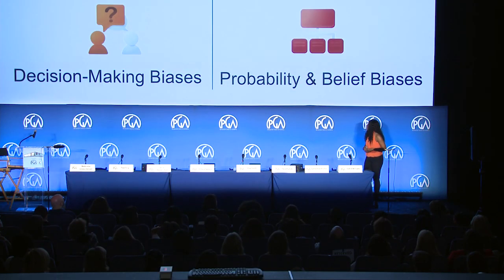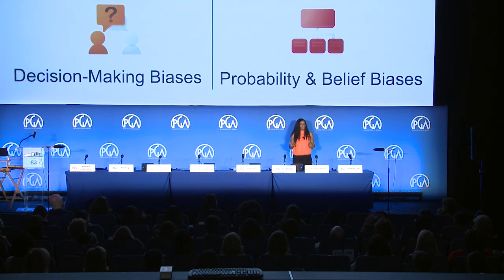Unpacking Unconscious Bias - Judith Williams, Head of Diversity, Dropbox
Social Change and the Box Office: The Potential of Gender Parity, Diversity and STEM.  Gender parity, diversity and unconscious bias are buzzwords that have captured the attention of Hollywood.

Representatives from The White House Office of Science and Technology Policy join our panel of industry experts to discuss how contributions from women and minorities in STEM fields can prompt inclusive storylines and casting as well as social change resulting in commercial viability.

Speakers:

Lydia Dean Pilcher, Producer, Cine Mosaic; Cutie and the Boxer, The Queen of Katwe
Paul Feig, Principal, Feigco Entertainment, Ghostbusters (2016), Spy
Dr. Jo Handelsman, Associate Director for Science, White House Office of Science and Technology Policy
Yara Shahidi; Black-ish
Stacy Smith, Director, Media, Diversity, and Social Change Initiative, Annenberg School for Communication & Journalism at the University of Southern California
Octavia Spencer, The Help, Hidden Figures
Judith Williams, Global Head of Diversity, Dropbox
Moderator:

Moderated By Lesley Chilcott; Codegirl, Waiting For ‘Superman’

The Producers Guild of America protects and promotes the interests of all members of the producing team in film, television and new media.

The PGA has over 7,000 members who work together to protect and improve their careers, the industry and community by facilitating members health benefits, encouraging enforcement of workplace labor laws, the creation of fair and impartial standards for the awarding of producing credits, as well as other education and advocacy efforts.

The Producing Team consists of all those whose interdependency and support of each other are necessary for the creation of motion pictures and television programs.

Executive Producers
Producers
Co-Executive Producers
Supervising Producers
Senior Producers
Line Producers
Co-Producers
Associate Producers
Segment Producers
Field Producers
Story Producers
Production Managers
Visual Effects Producers, Supervisors, & Coordinators
Post-Production Supervisors & Managers
Production & Post-Production Coordinators